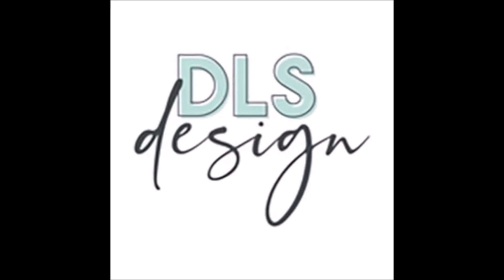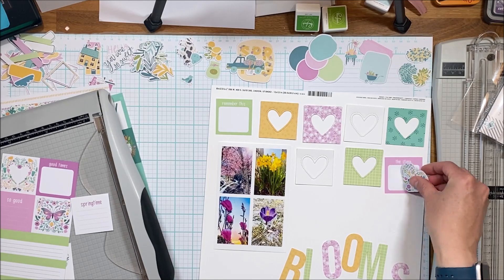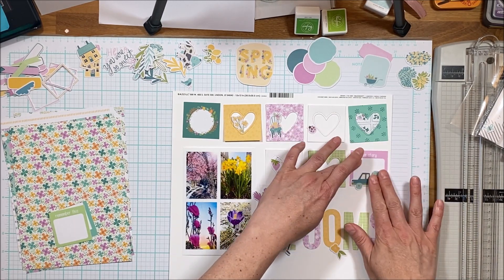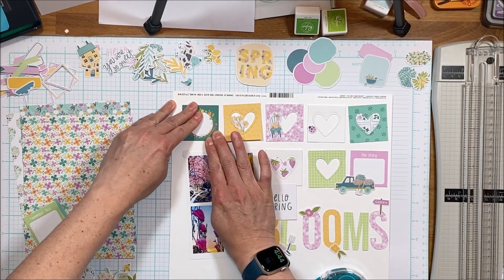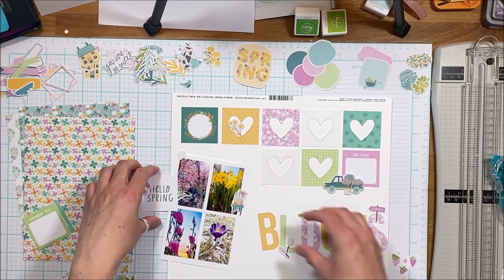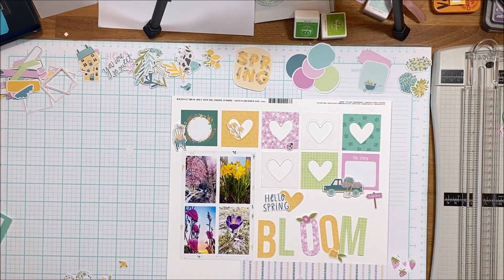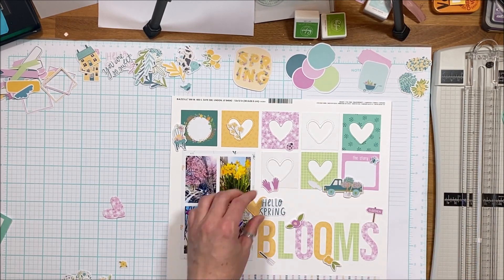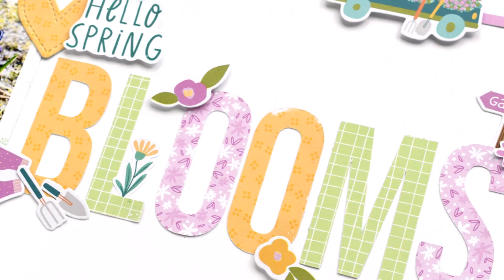Scrapbook Process Video - Spring Flower Grid Layout with DLS Design / Breaking Out of the Box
Hello Spring Blooms! One of my all time FAVORITE parts of Spring are the blooms, the new life the is popping up very where. Re-introducing color to the world again! I used the Spring Memories collection and some of the bits of the mini collections from @dlsdesign for this grid layout. The colors in this collection are the perfect compliment to the flowers popping up around the neighborhood. 🌷💐
Places you can find me;